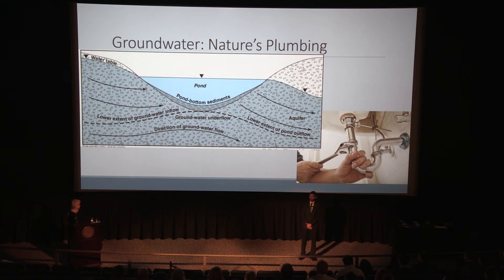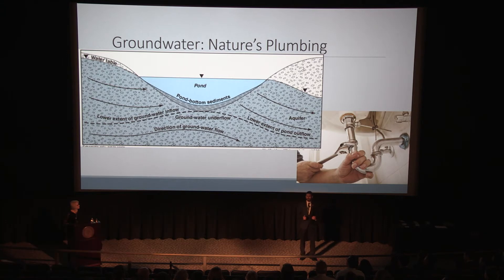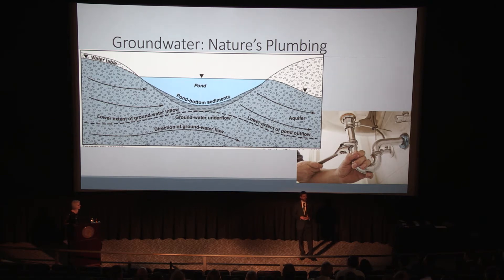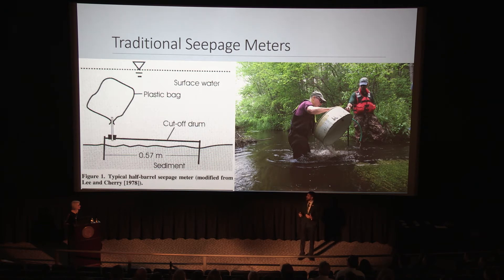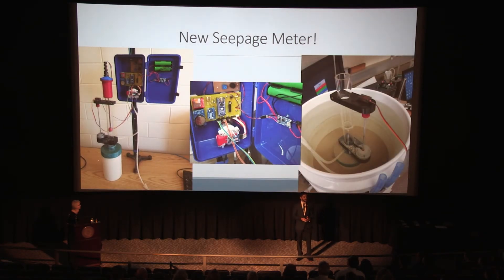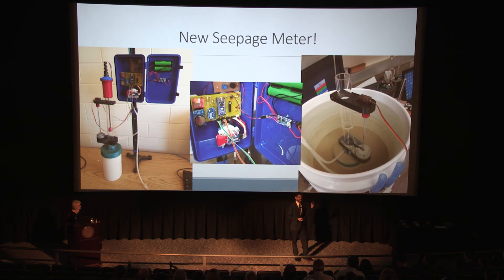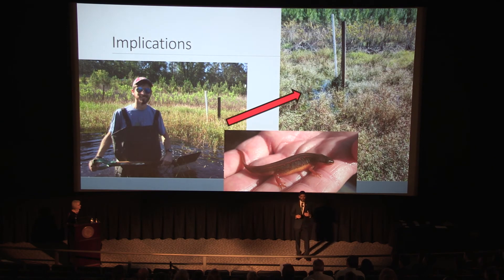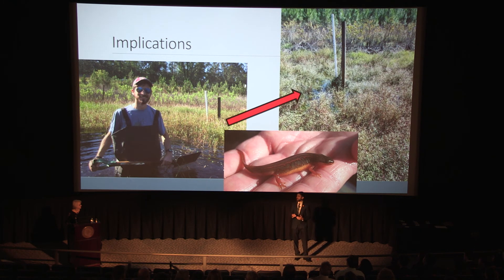Spring 2020 Master's in Four Finalist Competition- Kyle Compare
Kyle Compare from the Department of Earth, Ocean and Atmospheric Sciences provided a four minute presentation on groundwater seepage: measuring the unseen interaction.